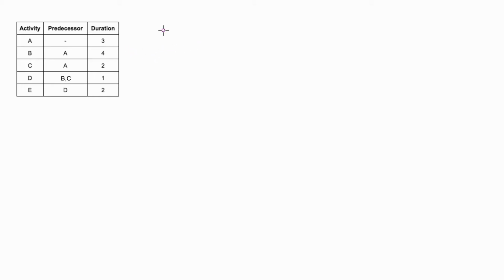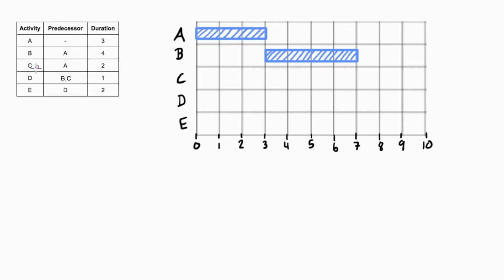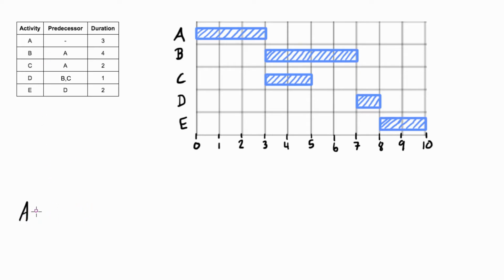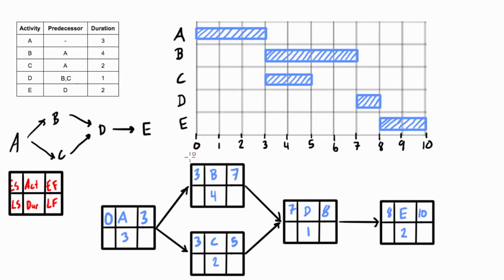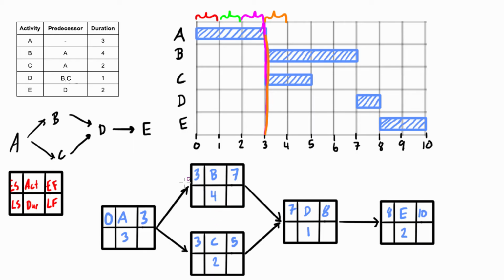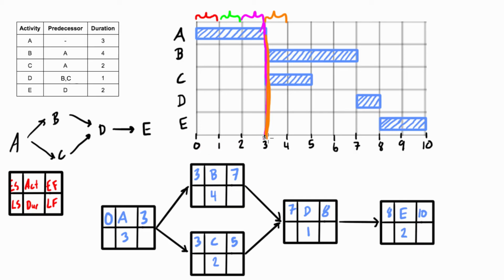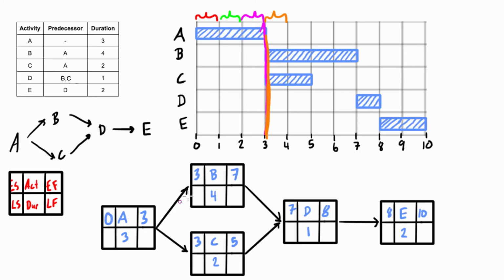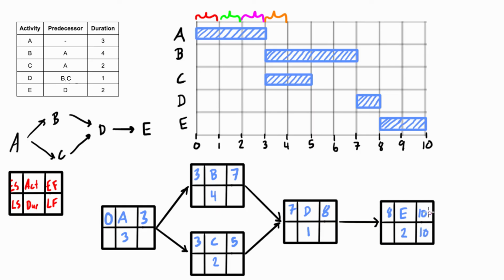Network Diagram & Gantt Chart - Start with 0 or 1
This tutorial exlpains why I start my network diagrams and gantt charts with 0 rather than 1, to clarify the age old question that has been asked many times. There is more than one way to do these diagrams, and this is just the convention that I follow when solving for critical path problems.

This video is part of a full free course on project management.